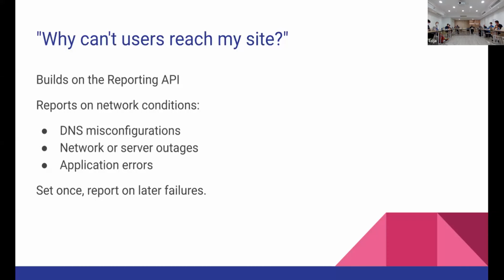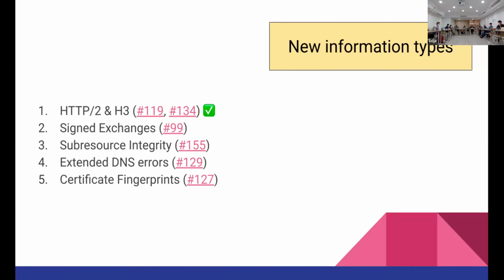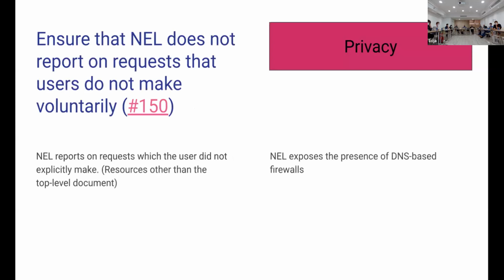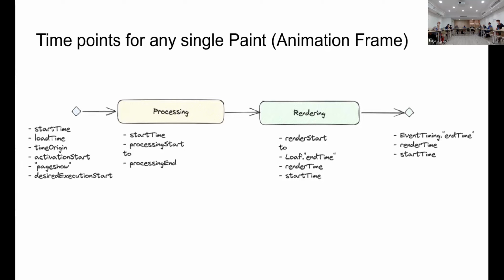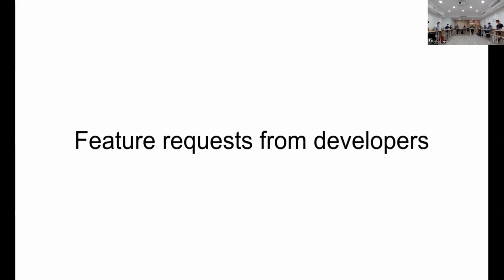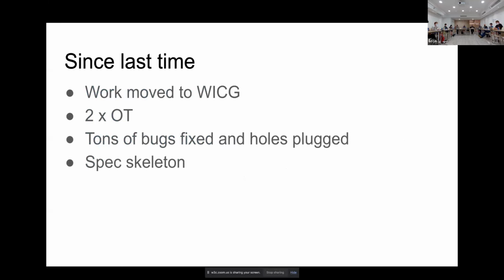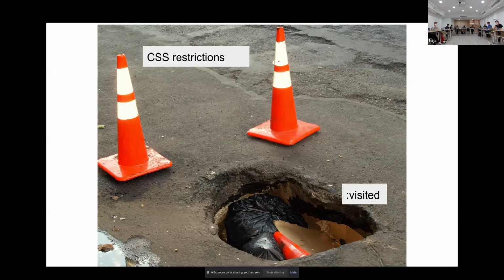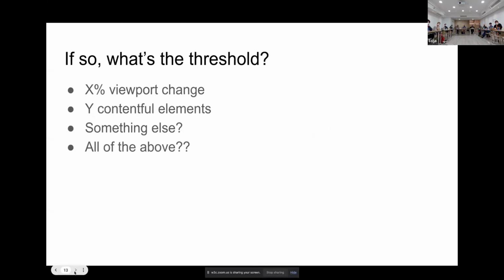20230914 1430 NEL presentationtime softnav